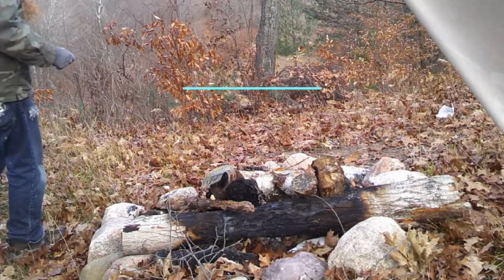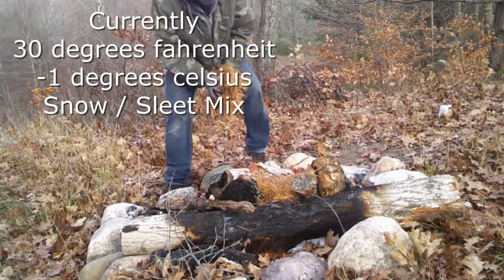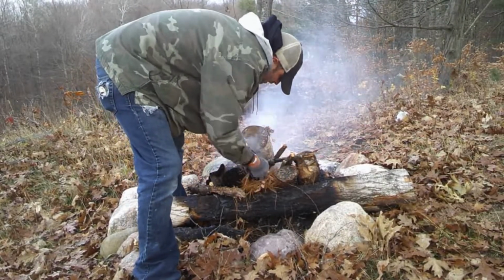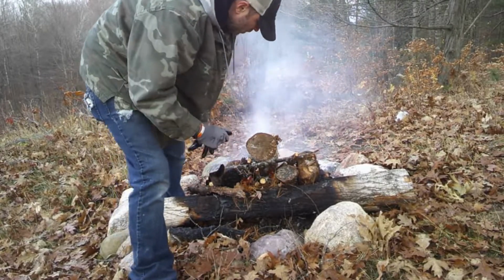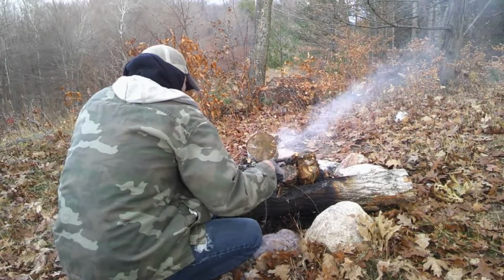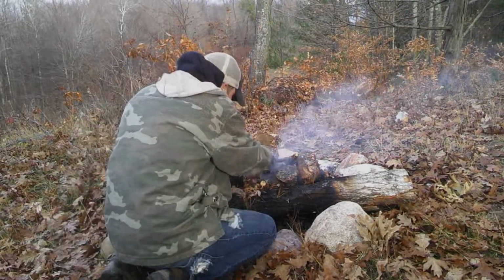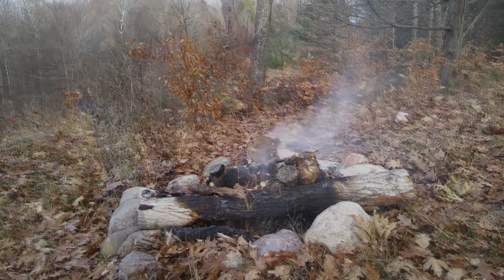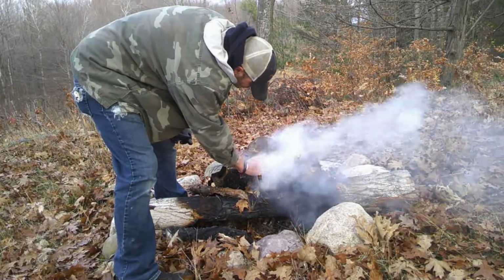Don't buy another fire starter kit until you watch this natural campfire hack from the north woods.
35+ years of camping in pine forest in every weather condition including snow, sleet and rain, this why I've never spent a dime on fire starting logs or bricks with this simple survival hack I learned as a kid.

Attributions:
Intro track "Autumn Sunset" By Jason Shaw on Audionautix.com